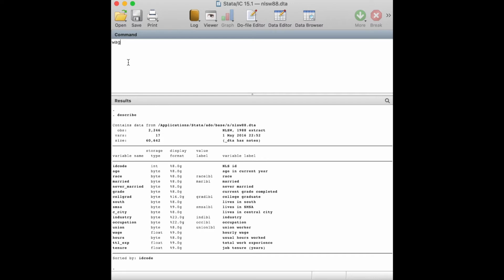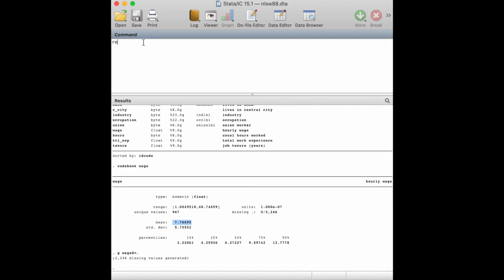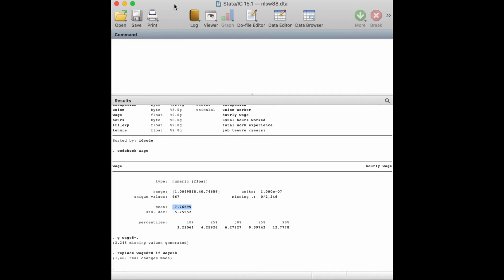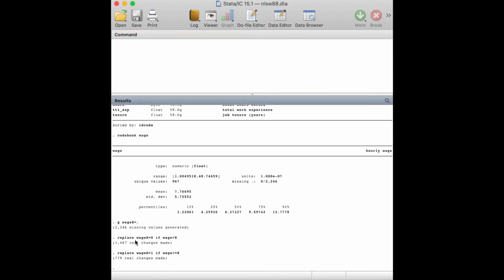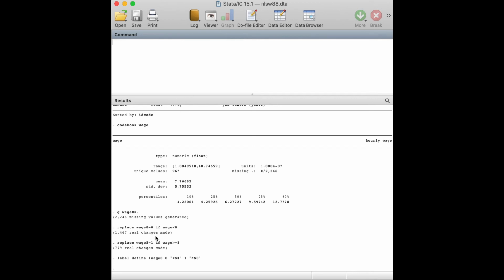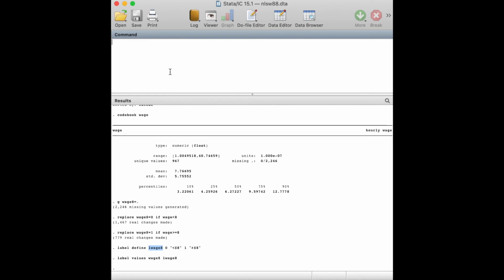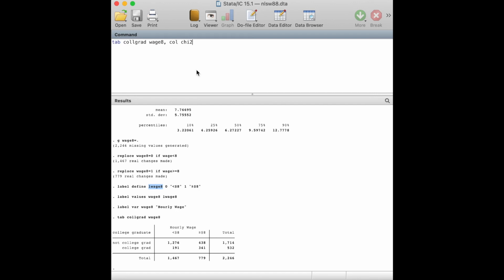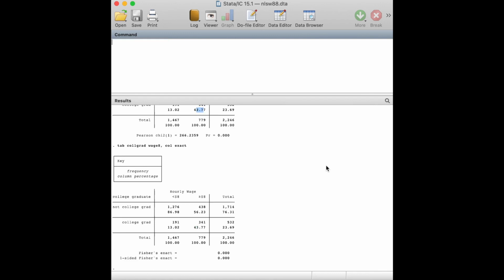creating new variables, labeling, and contingency tables in STATA (code in the description)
Note: please remove the  "equal to"  part from ≤, ≥ in the code below. I had to include it because youtube does not allow a "greater than" or "less than" sign in the description .

code:
sysuse nlsw88.dta

sysdescribe nlsw88.dta
codebook wage

g wage8=.
replace wage8=0 if wage≤ 8
replace wage8=1 if wage≥=8

label define lwage8 0 "less than $8" 1 "greater than or equal to$8"
label values wage8 lwage8

label var wage8 " Hourly Wage"

tab collgrad wage8, col chi2